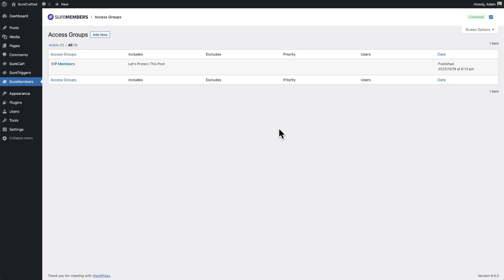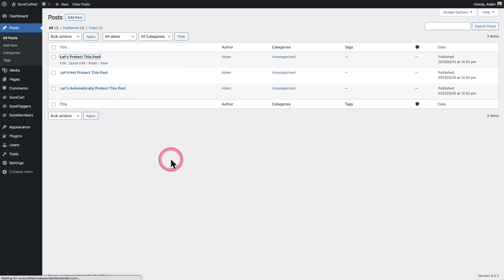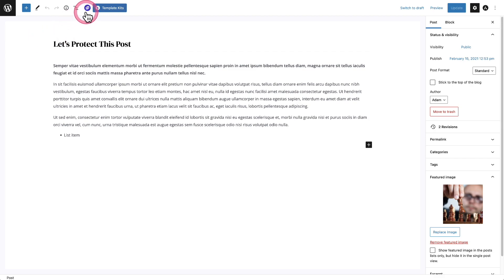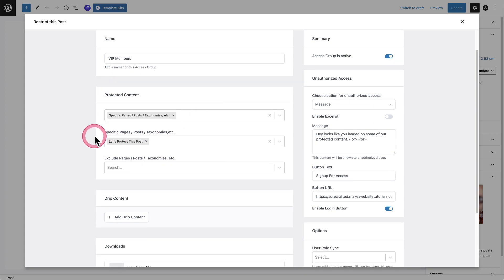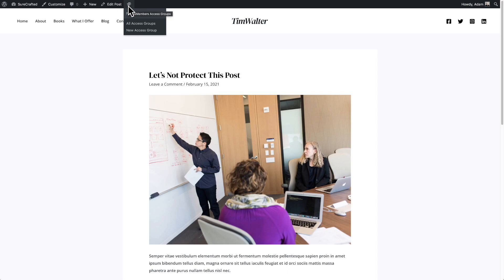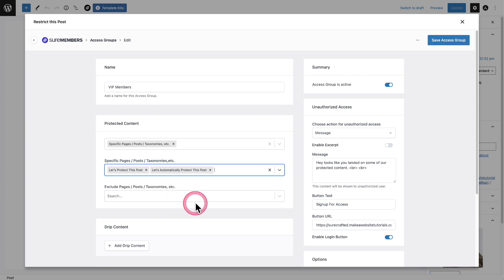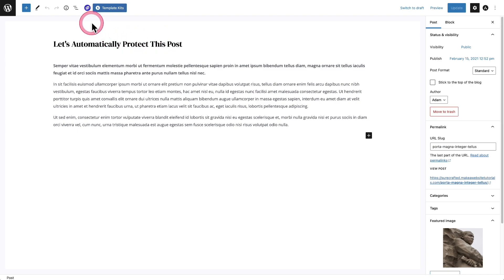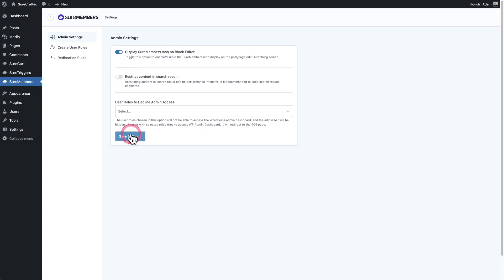How To Use Centralized Rules With SureMembers WordPress Membership Plugin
Build a WordPress membership website that is easy to manage as it grows.

SureMembers is the fastest and easiest way to protect content on your WordPress website. It makes setting up a membership website with wordpress so easy.